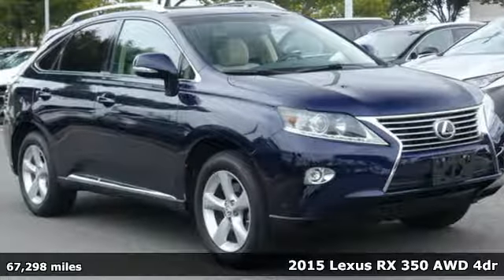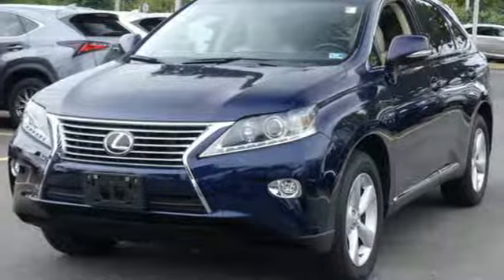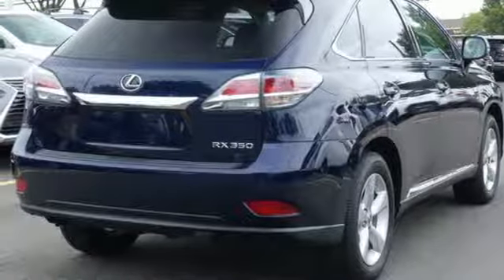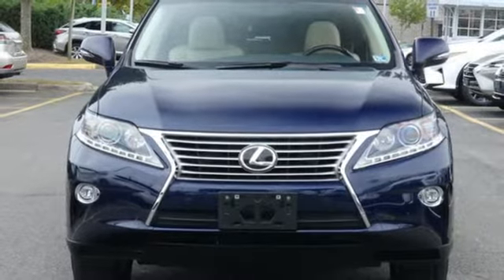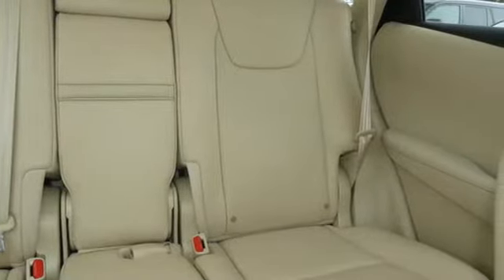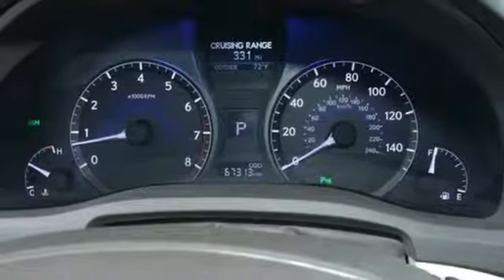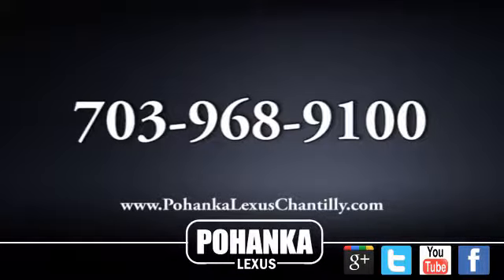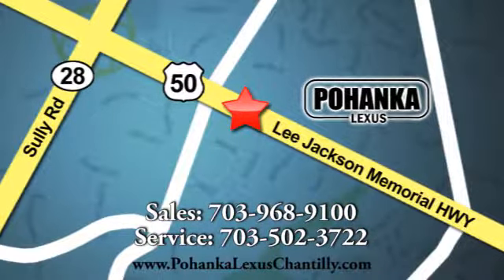Used 2015 Lexus RX 350 Chantilly Dale City VA DC, MD RXKC206776A - SOLD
Year: 2015
Make: Lexus
Model: RX 350
Trim: AWD 4dr
Engine: L Cyl.
Color: BLUE
Interior: PARCH
Mileage: 67298
Stock #: RXKC206776A
VIN: 2T2BK1BA1FC293416

Address:
13909 Lee Jackson Memorial Hwy